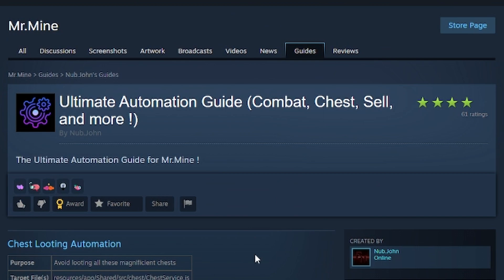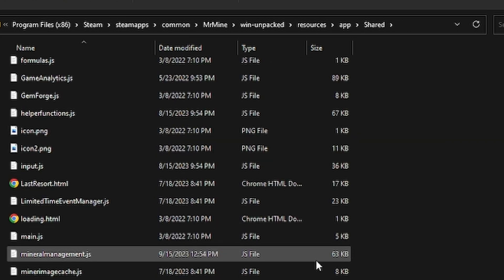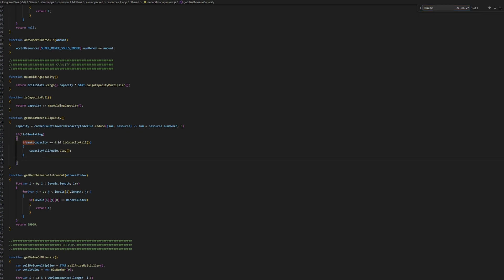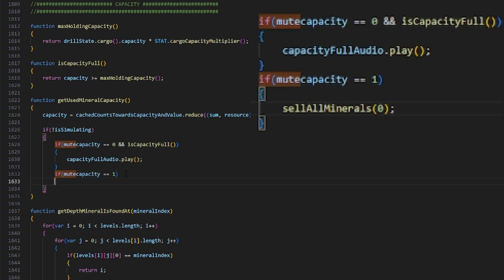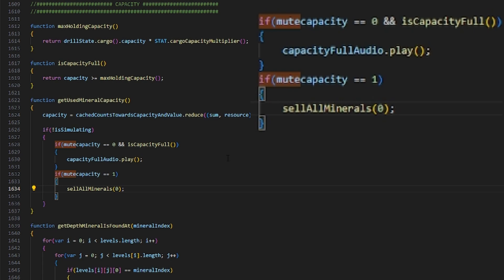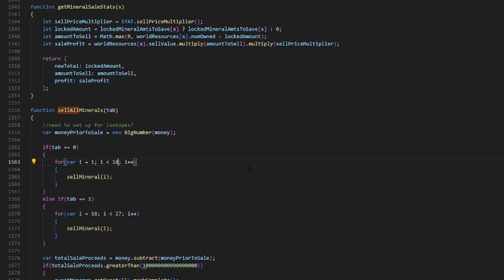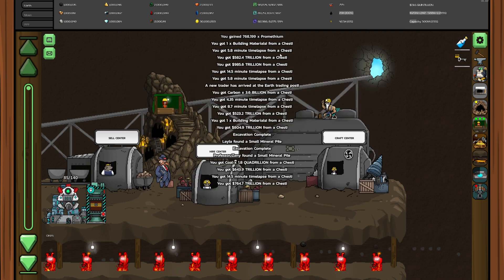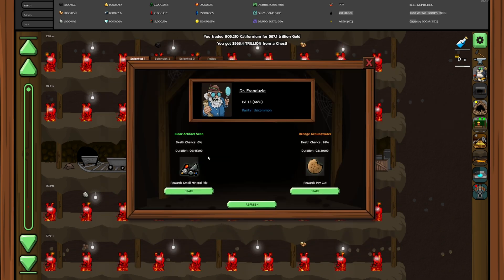How To Automate Resource Selling In Mr.Mine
Sorry about the quality, the video is down-scaled and heavily zoomed in. Today I show how to automatically sell resources when your capacity gets full. I have limited coding knowledge, so I made this guide to help you (and me because I forgot how to do it).
There is also a bug that happens with the Medas' Touch buff, but it is purely
just visual, can be fixed by reloading the game.